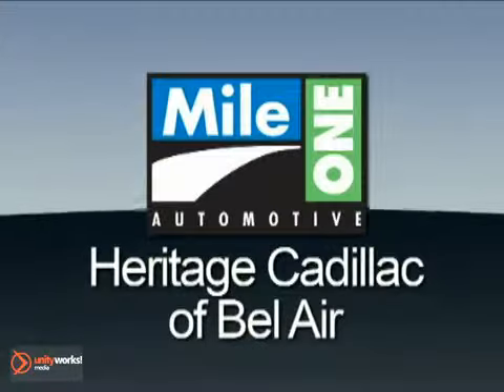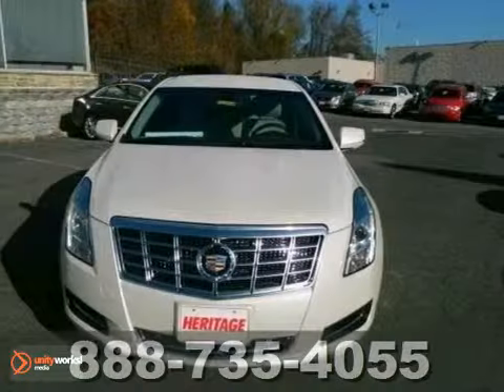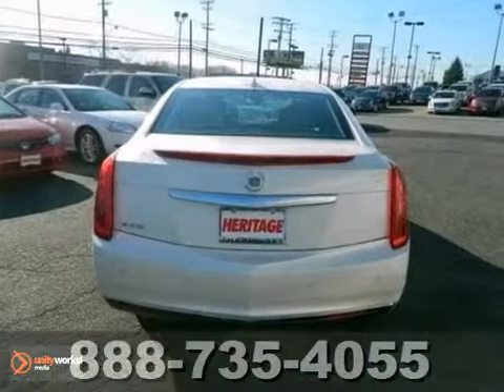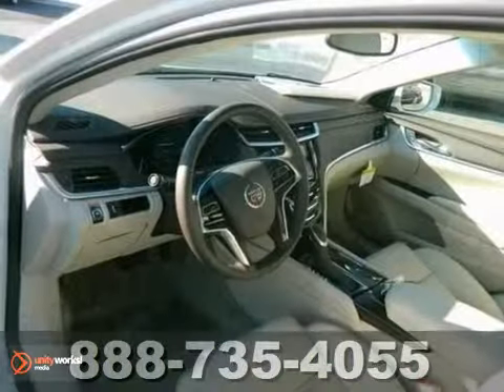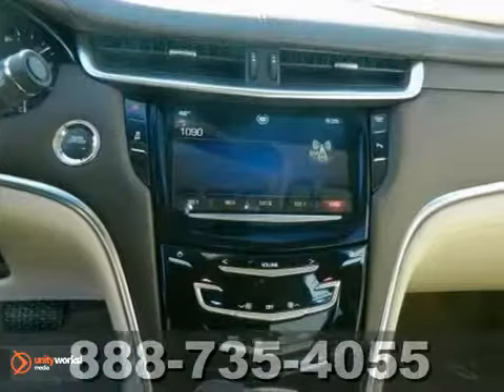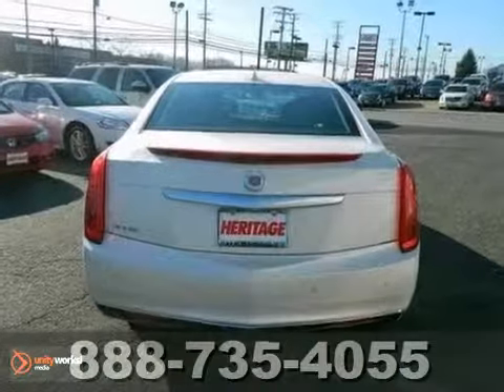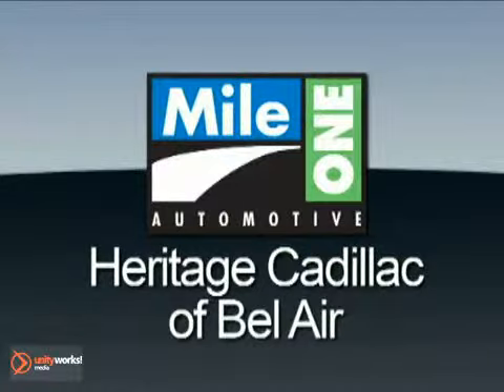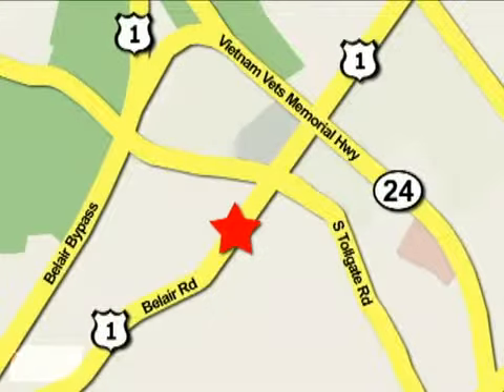2013 Cadillac XTS Baltimore MD Bel-Air, MD E3157439 - SOLD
Year: 2013
Make: Cadillac
Model: XTS
Trim: FWD
Engine: 6 Cyl. 3.6L
Transmission: Automatic
Color: White Diamond Tricoat
Interior: Shale/Cocoa
Stock #: E3157439
XTS-FWD-WHITE DIAMOND TRICOAT. PURCHASING YOUR CADILLAC For many people purchasing a vehicle through the Internet is a new experience. Our hope is that you will find this purchase to be your most enjoyable automotive transaction ever. All of our vehicles are priced very competitively. In addition we include all factory rebates, bonus cash, loyalty cash, certificates, military rebate, and finance incentives that are available. Not all customers will qualify for all incentives. Your only additional costs are sales tax, processing fee ($199), destination charge, and MVA tag and title fees for the state in which the vehicle will be registered.

Address:
716 Bel Air Road